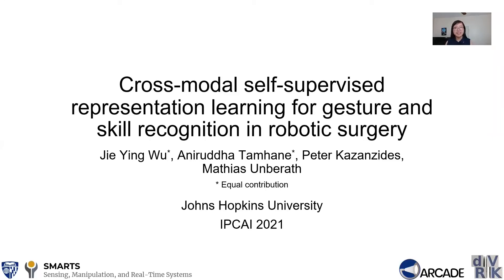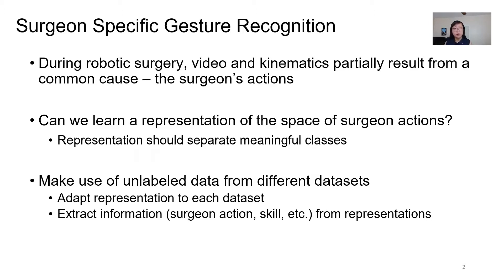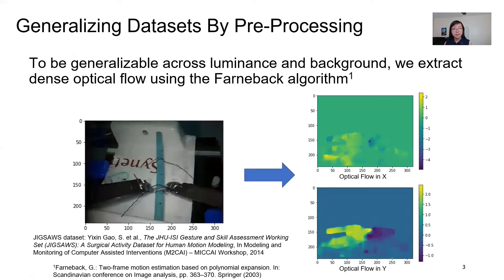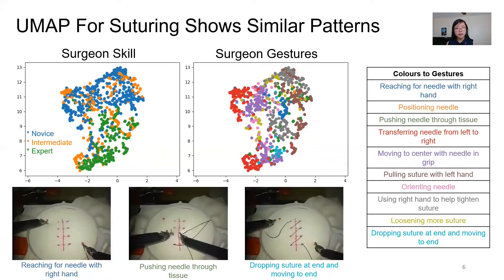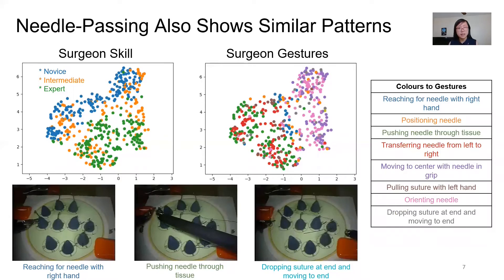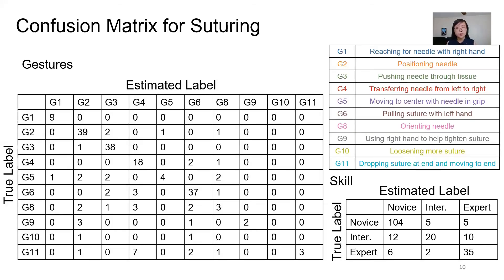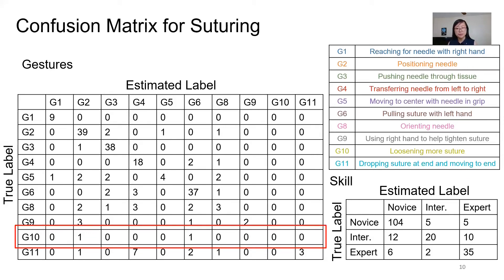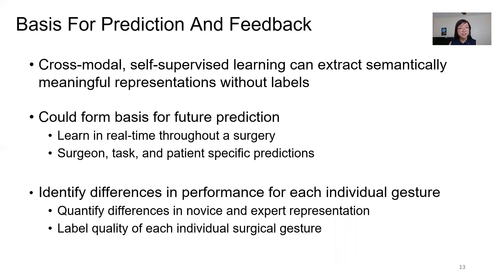IPCAI 2021 #21 - Self-supervised representation learning for gesture recognition in robotic surgery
"Cross-modal self-supervised representation learning for gesture and skill recognition in robotic surgery"
by Jie Ying Wu*, Aniruddha Tamhane, Peter Kazanzides, Mathias Unberath

A conference presentation at:
The 12th International Conference on Information Processing in Computer-Assisted Interventions - IPCAI 2021 on June 22-23, 2021

(Copyright by the presenter and the respective authors)
*Permission obtained by IPCAI 2021 organizers to distribute the content